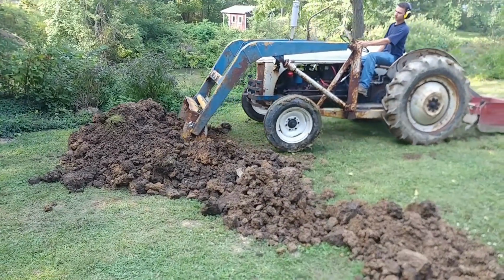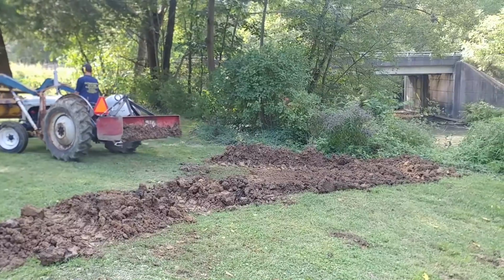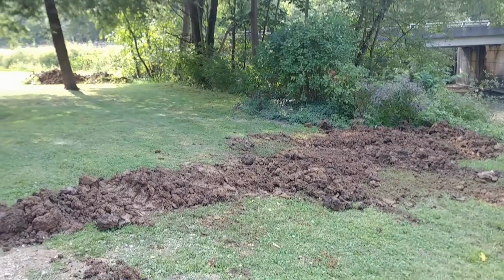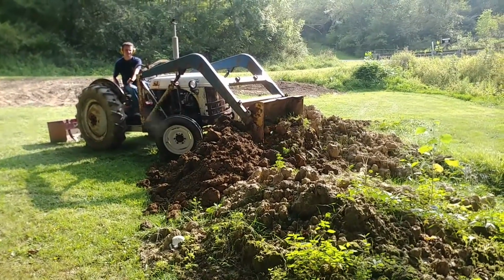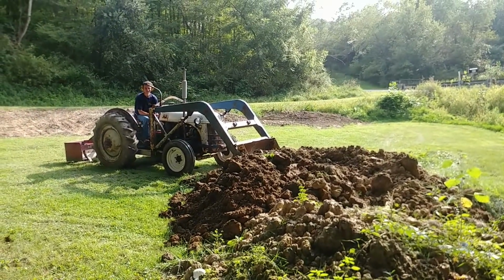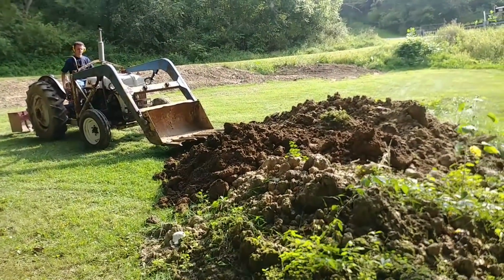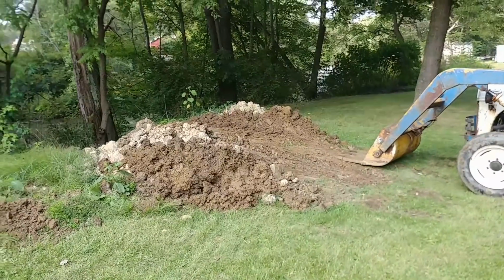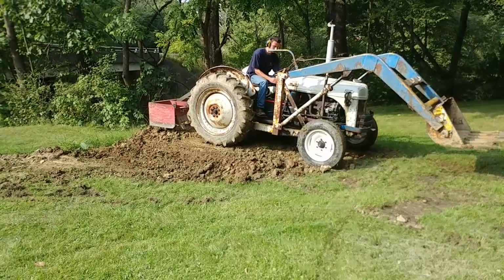FORD 8N PUSHED BEYOND ITS LIMITS SPREADING CLAY WITH LOADER AND BOX BLADE!!!!